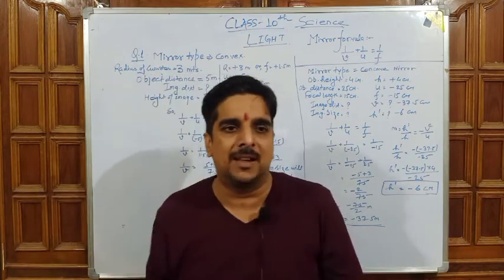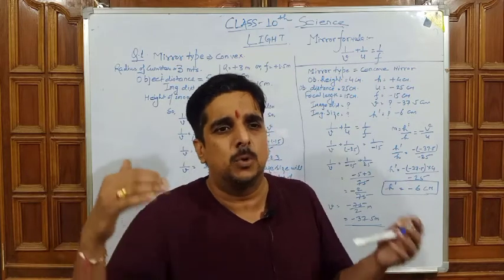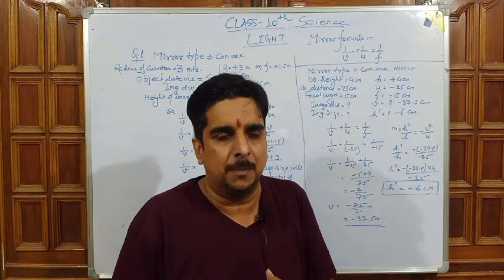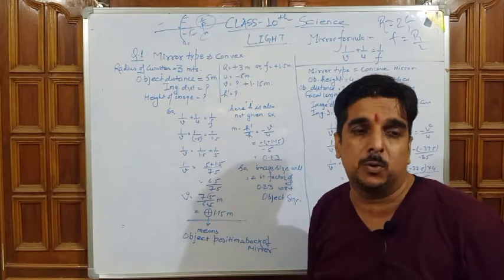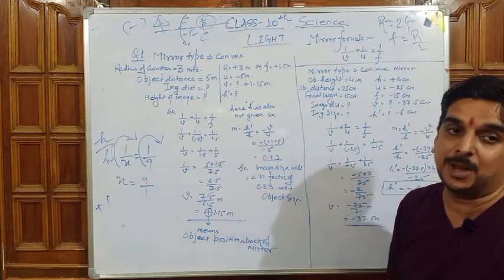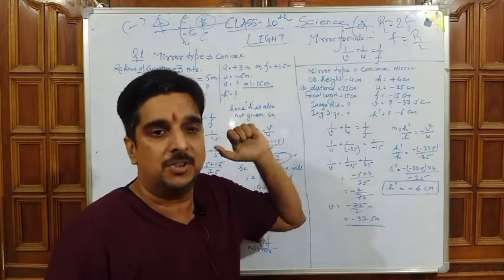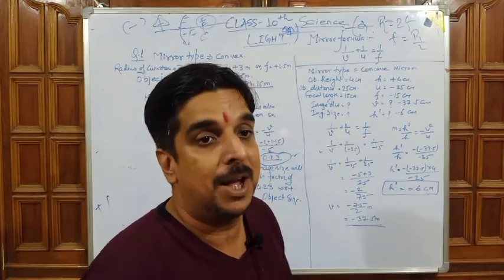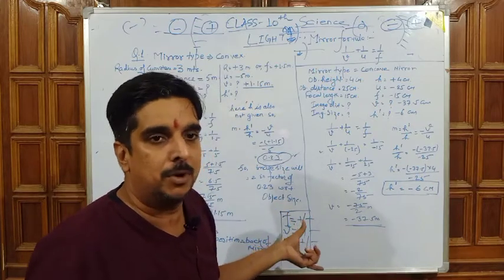NATH ONLINE CLASSES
NOC/PHY/C10/L10/RISHI SIR/LIGHT/VIDEO 5/23:10:20